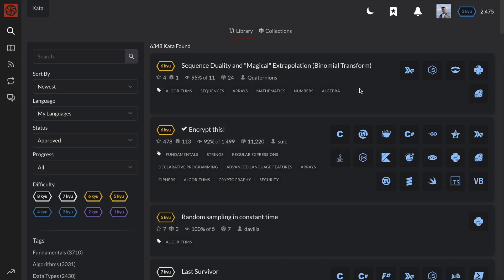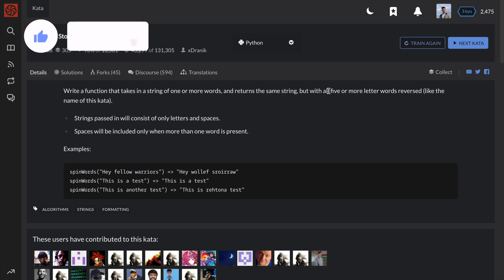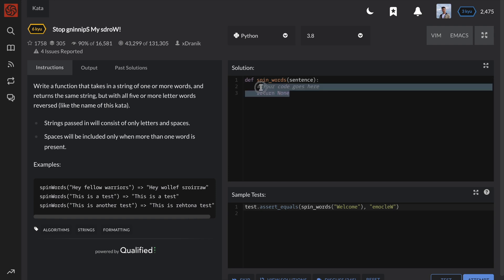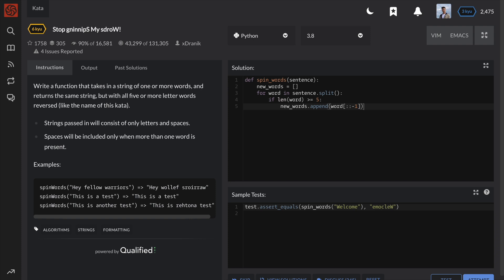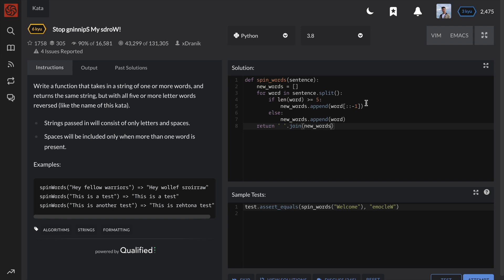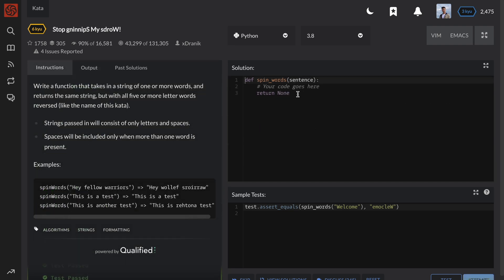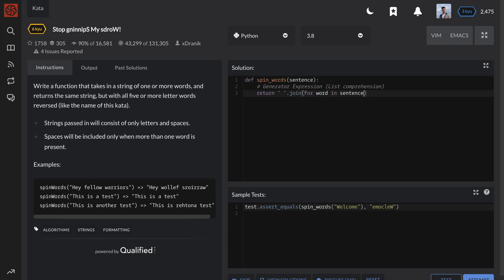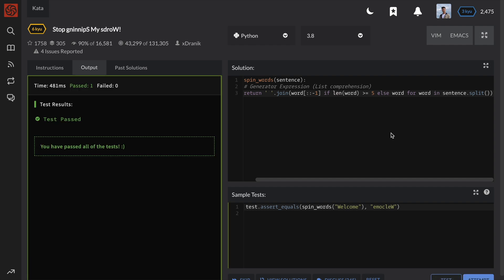STOP gninnipS My sdroW! - Codewars Popular Katas SOLVED #8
Code wars Stop gninnipS My sdroW! kata solution. In this video, we solve the #8 MOST POPULAR code challenge (kata) on Codewars using Python. The kata "Stop gninnipS My sdroW!" (Stop Spinning My Words) is a 6 kyu difficulty coding challenge.

Problem Description:
Write a function that takes in a string of one or more words, and returns the same string, but with all five or more letter words reversed (like the name of this kata).
- Strings passed in will consist of only letters and spaces.
- Spaces will be included only when more than one word is present.

Timestamps:
0:00 Problem Description
0:34 Solution
1:38 One Line Solution